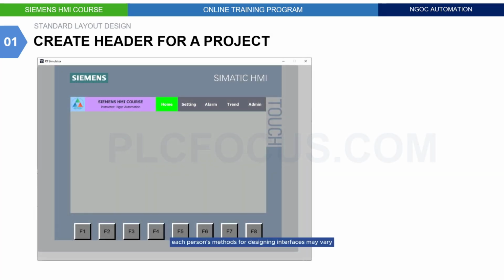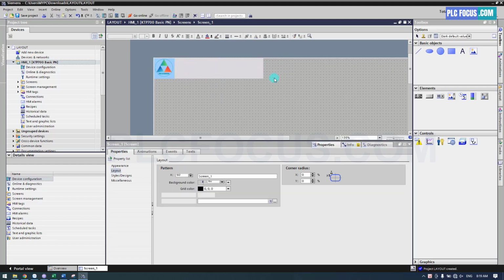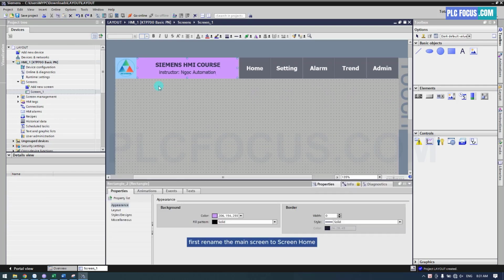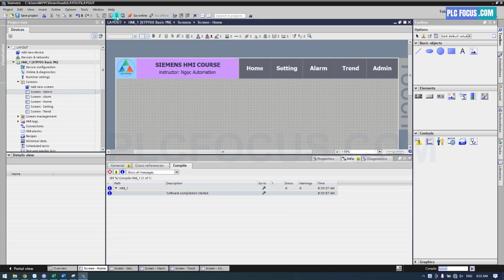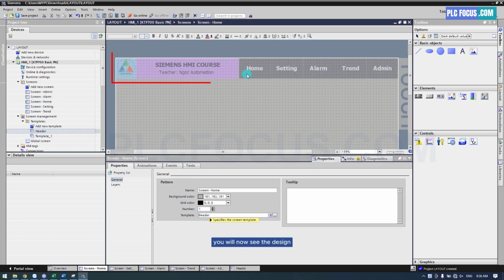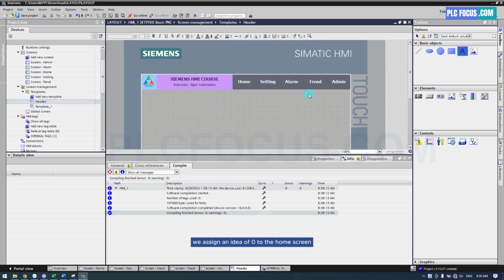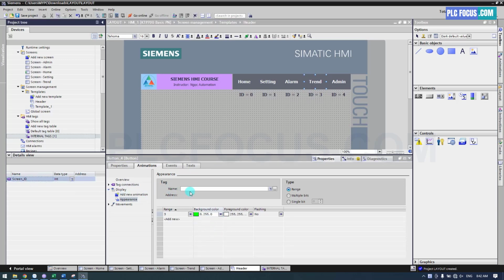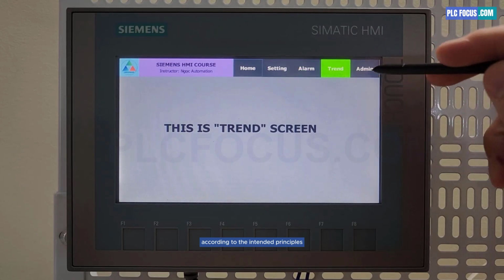Siemens HMI course Lesson 3 - Designing a Standard Form